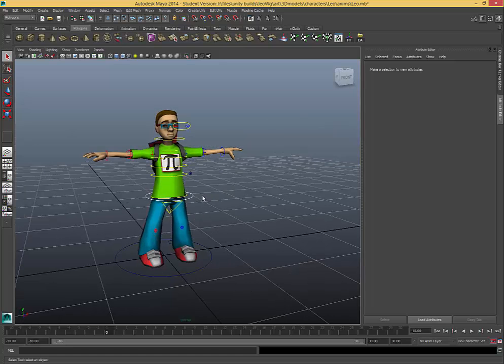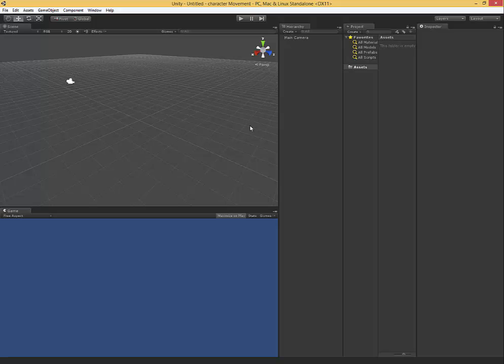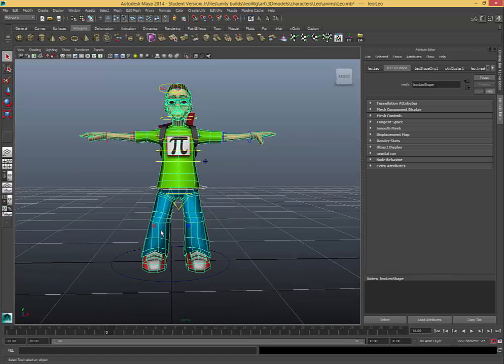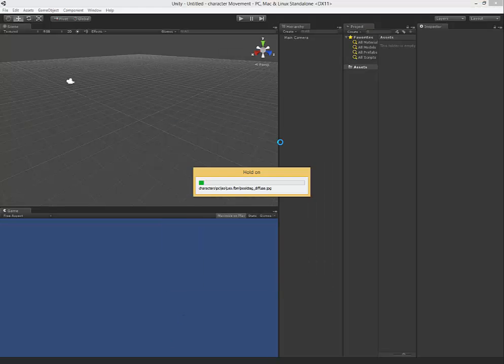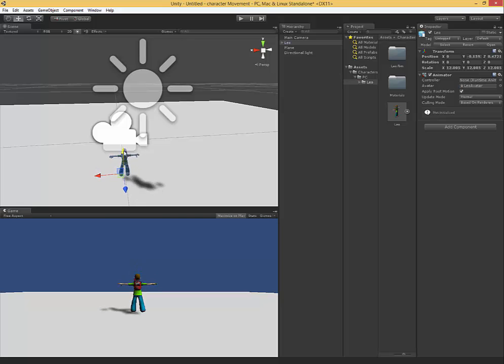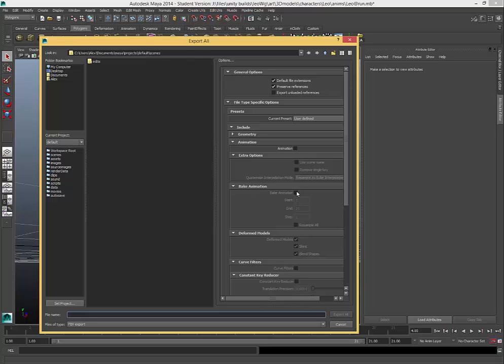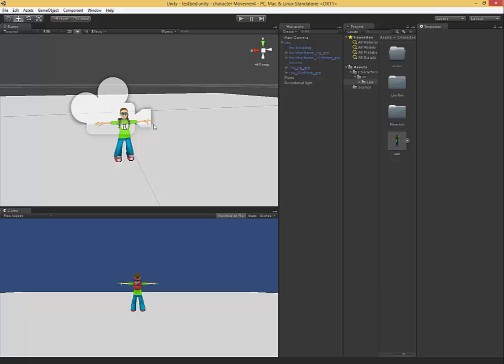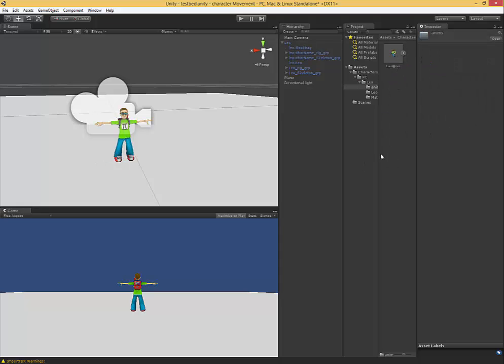01 Character Movement